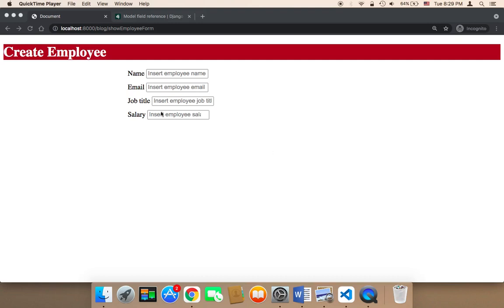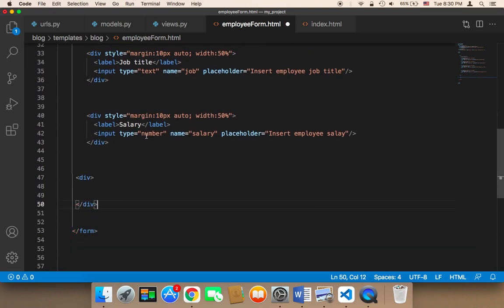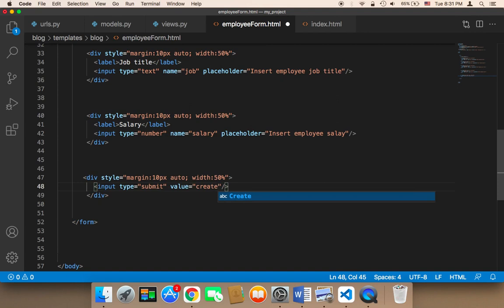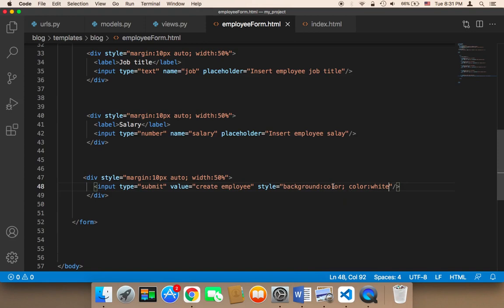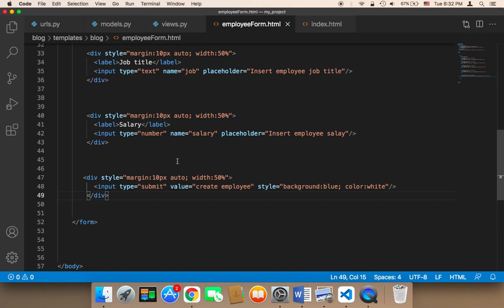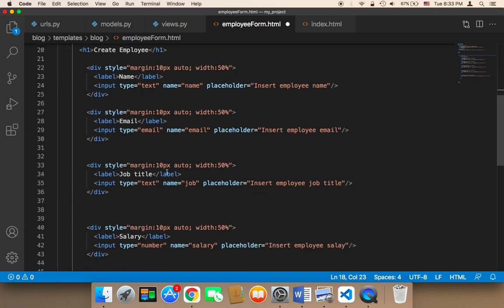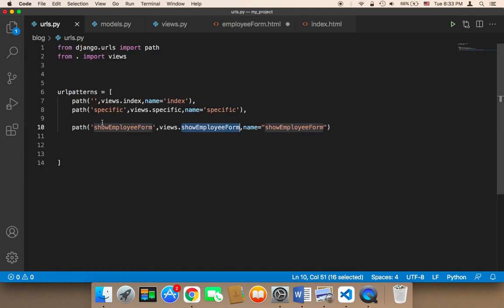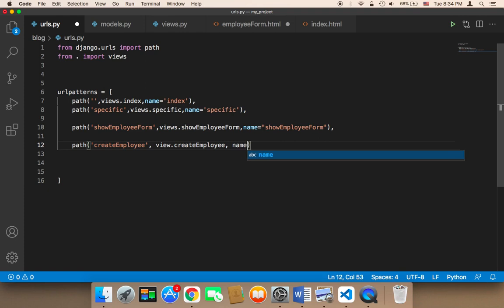Create Employees System Using Django - Part 21